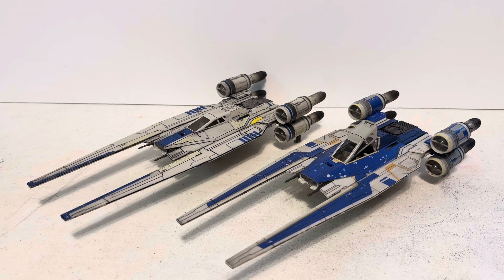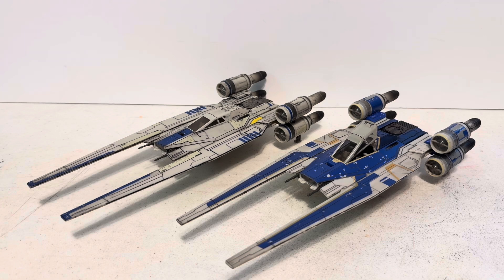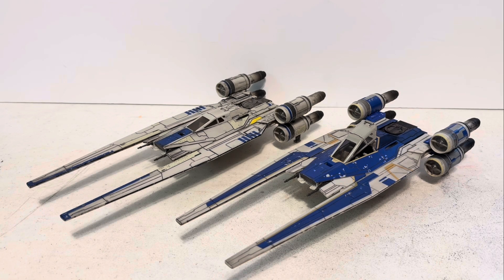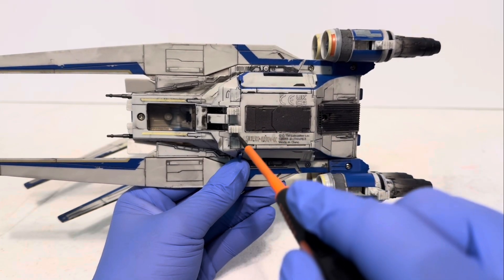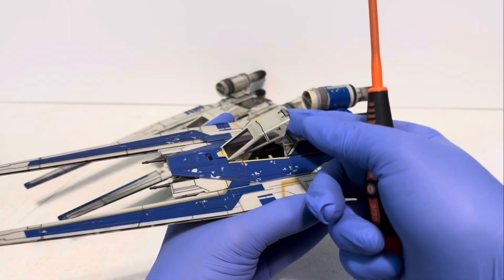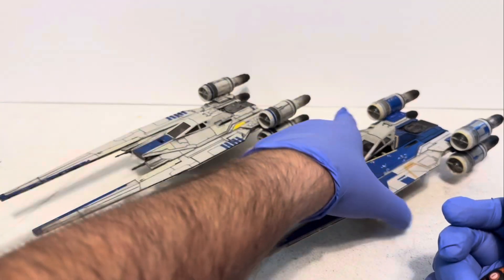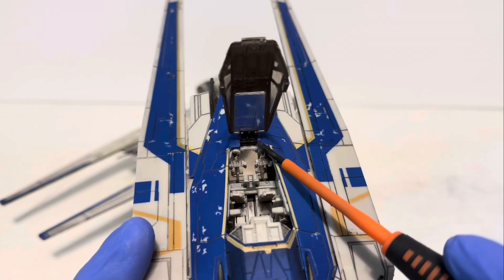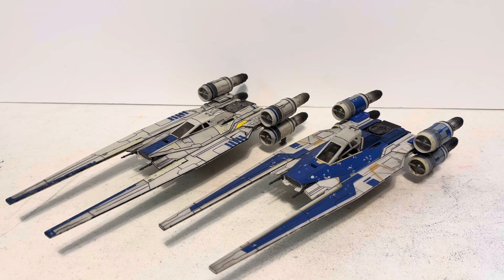Target Exclusive MGS U-Wing QC Issues explained